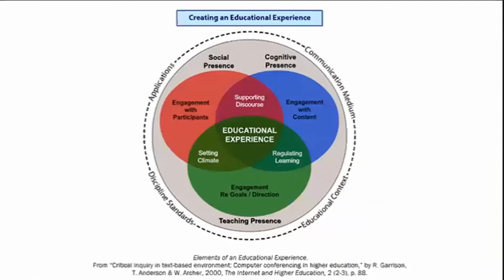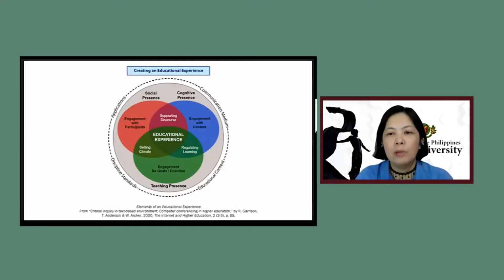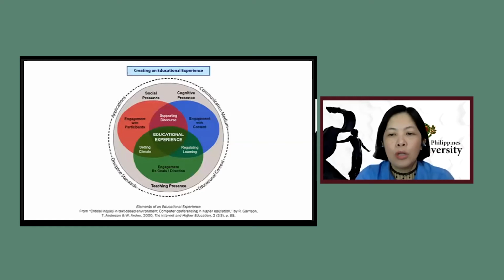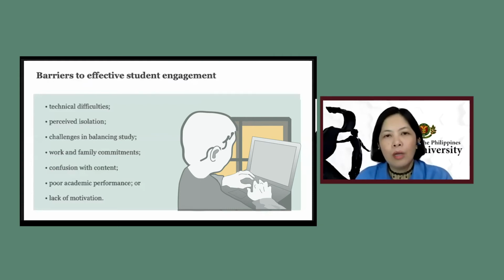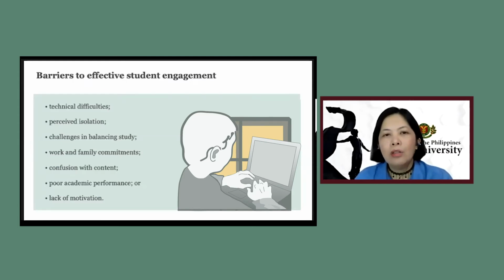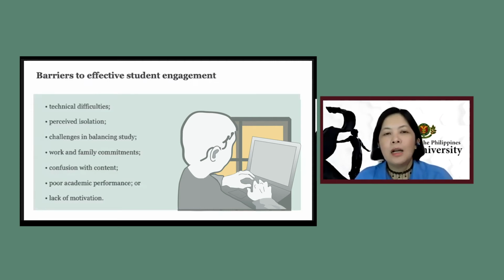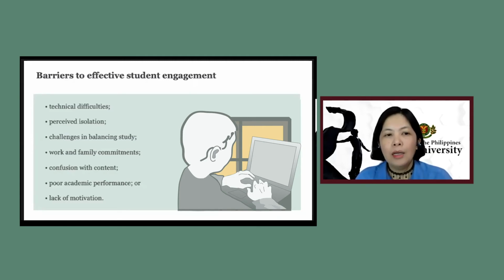Teacher’s roles in flexible learning Learner Support | Dr. Joane V. Serrano